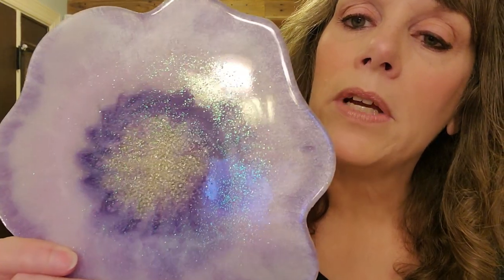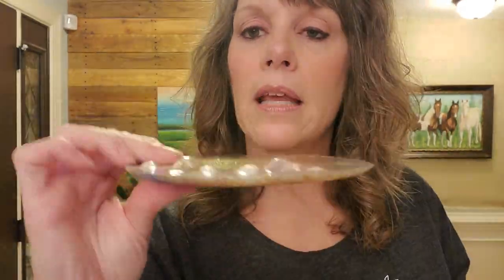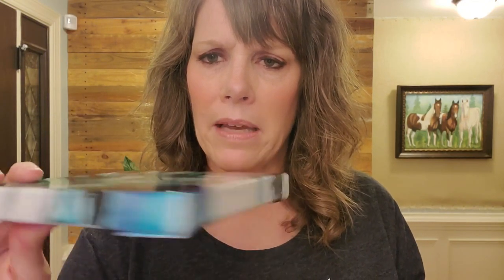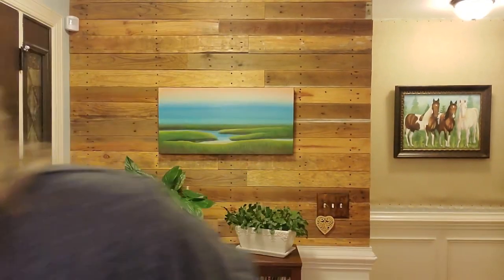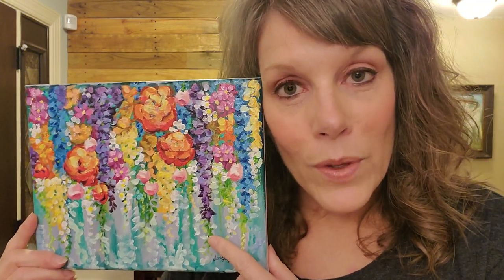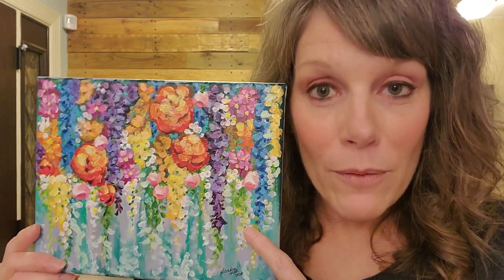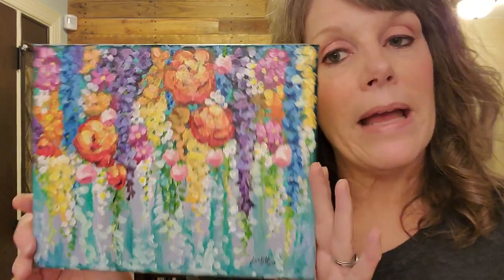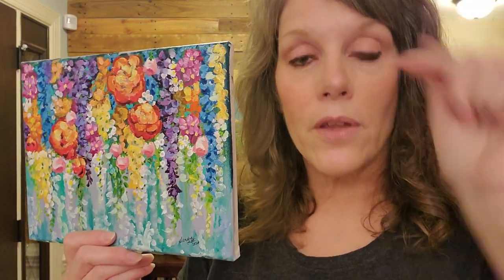(534) DRAPED FLOWERS TUTORIAL With Little Freebies & A Chat About How YouTube Creators Get Paid 👩‍🏫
I add online tutorial ECourses twice a month.  Drop by and take a look at the classes I offer!
DRAPED FLOWERS TUTORIAL With Little Freebies & A Chat About How YouTube Creators Get Paid